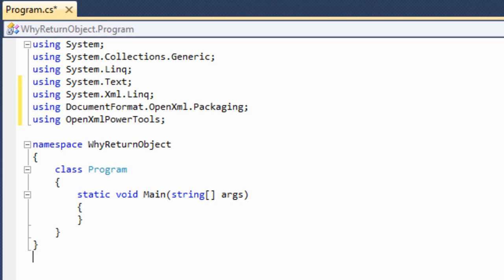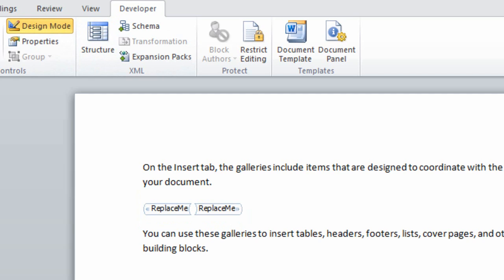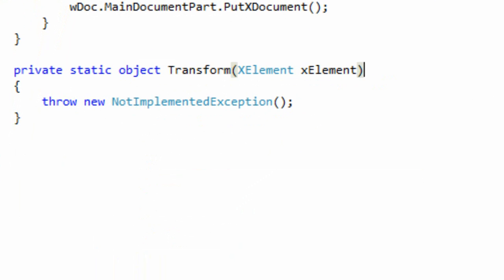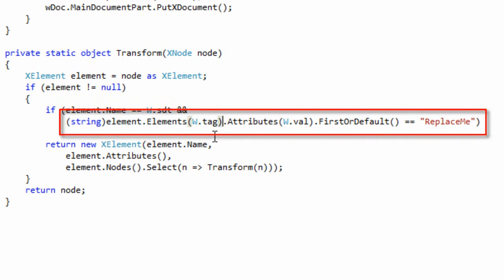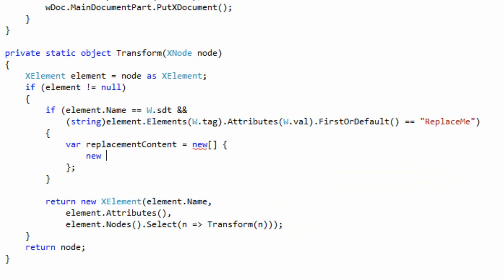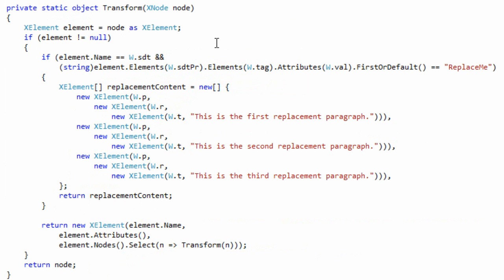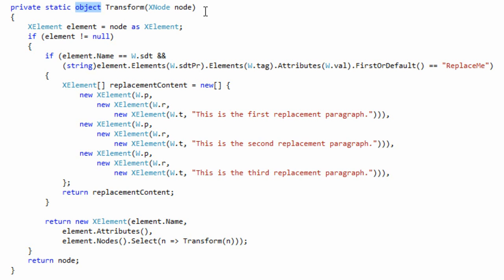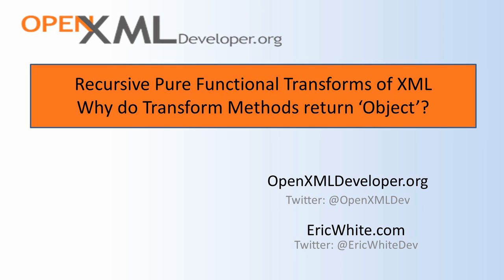RPFT-Why-Return-Object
Discusses why a transform method in a Recursive Pure Functional Transform (RPFT) of XML returns object, and not some other type.  This is an important concept to understand in order to write effective transforms of XML using this approach.